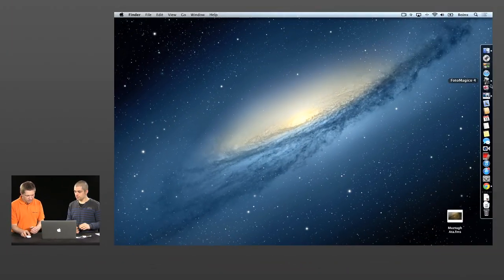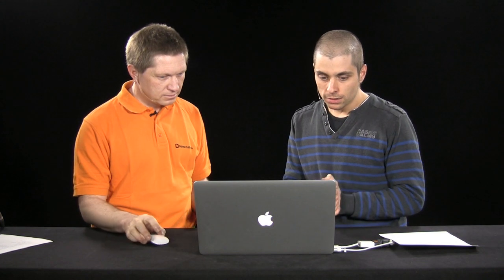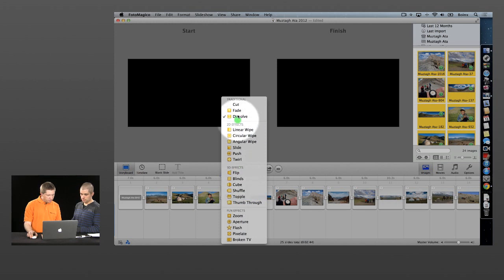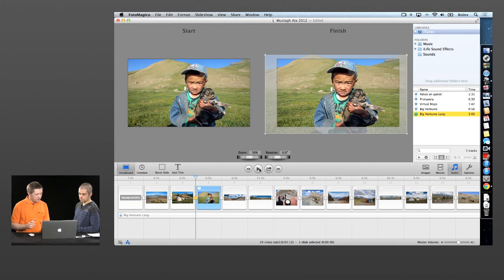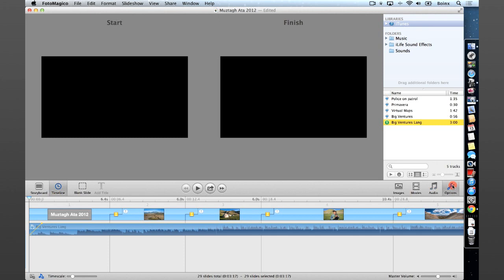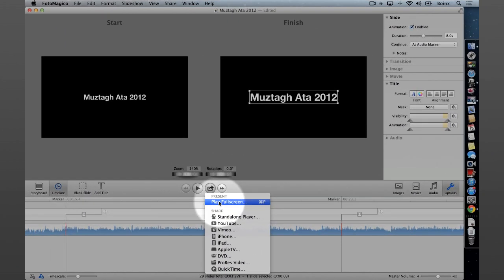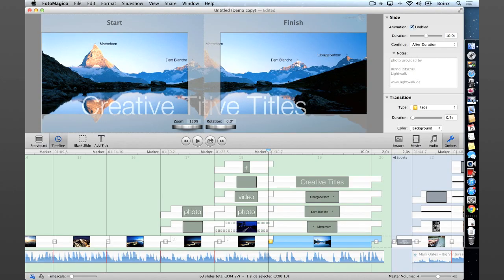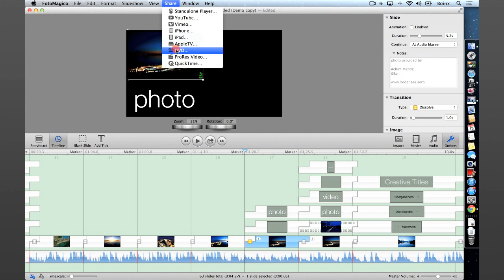FotoMagico™ 4: Webinar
With all the new Features FotoMagico 4 brings, we try to cover as much as possible in this webinar to get you started in using FotoMagico 4 and unlocking its full potential.